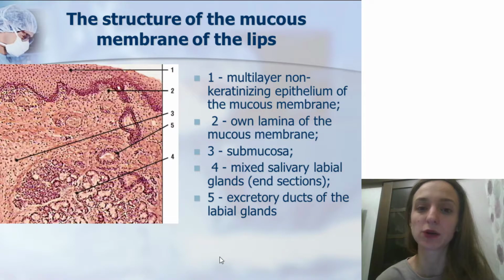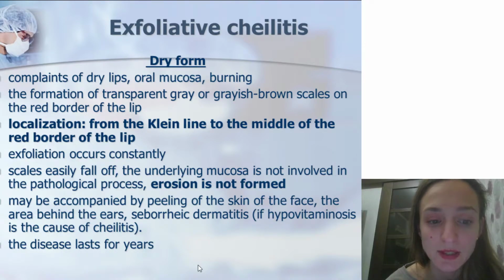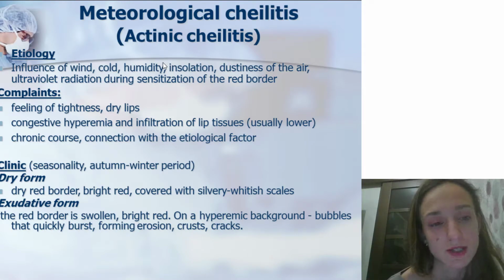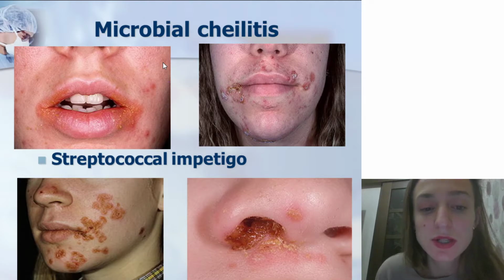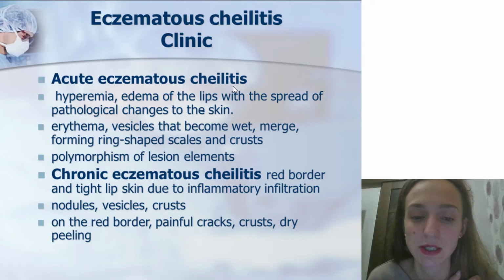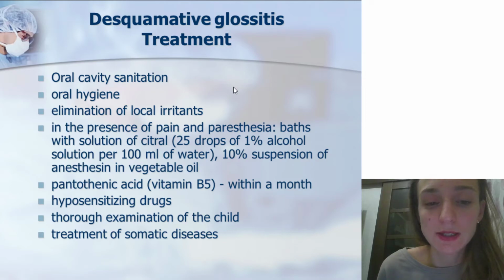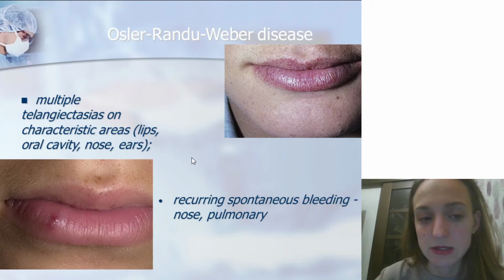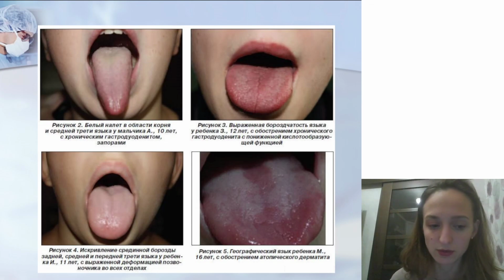Diseases of the tongue and lips in children of different ages. Etiology, pathogenesis, treatment.